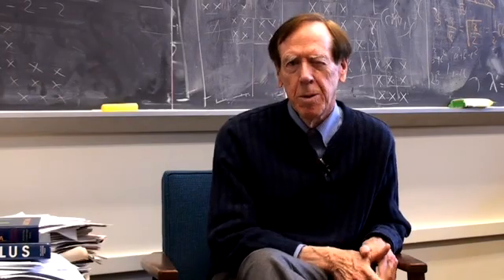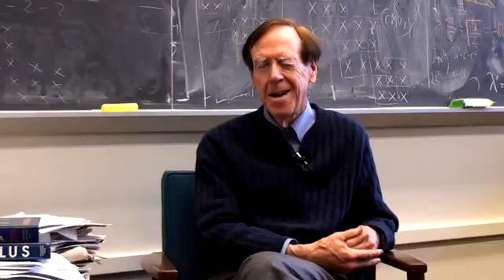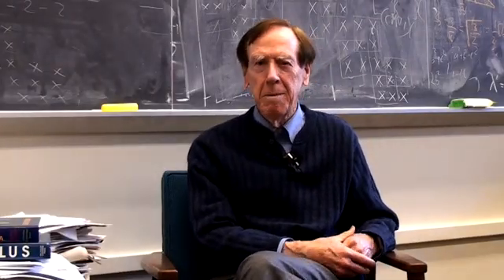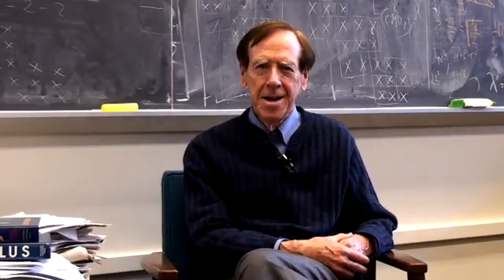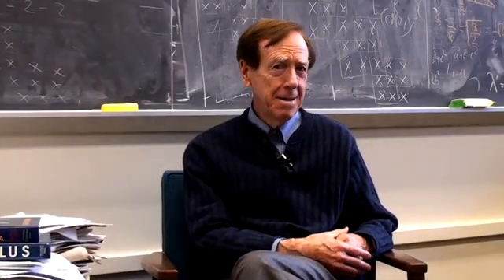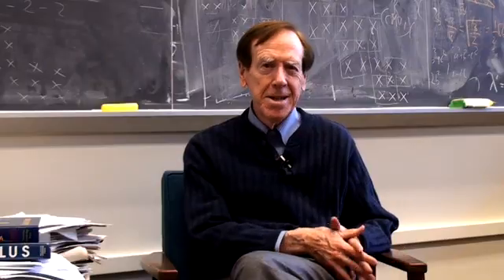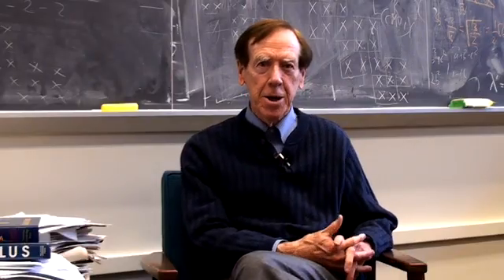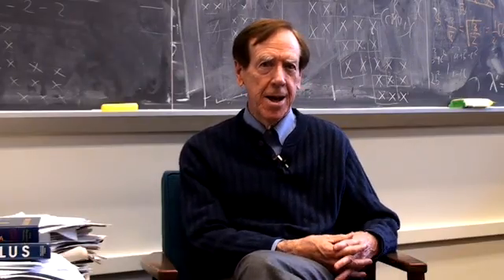Gil Strang's Introduction to Calculus for Highlights for High School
Gil Strang gives an overview of his video series Calculus for MIT's Highlights for High School program. Designed to give an easier introduction to calculus.

Subtitles are provided through the generous assistance of Jimmy Ren.